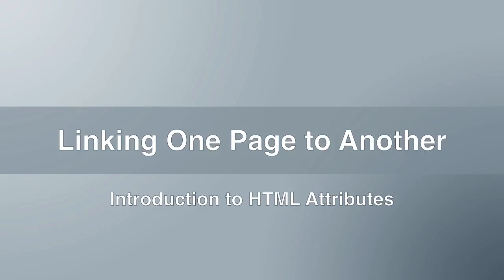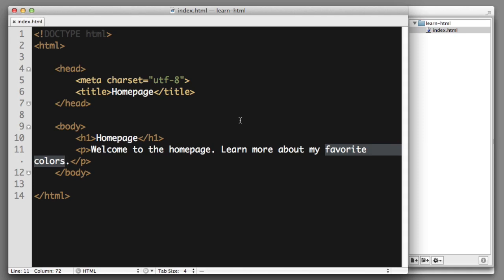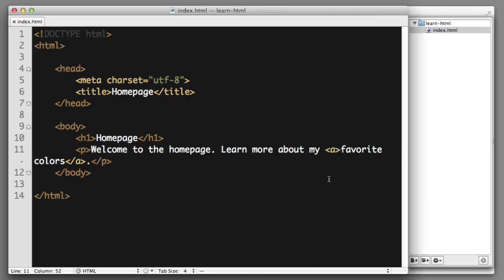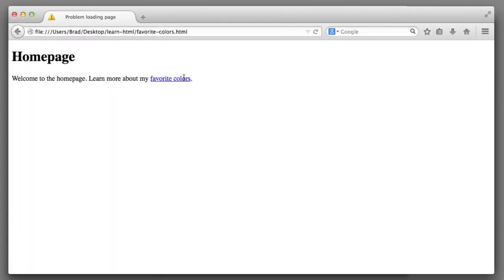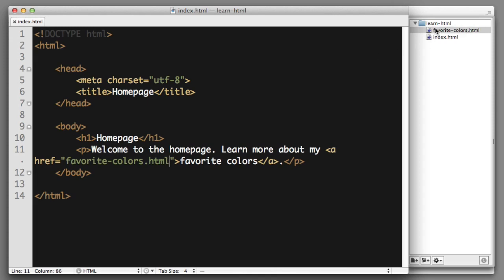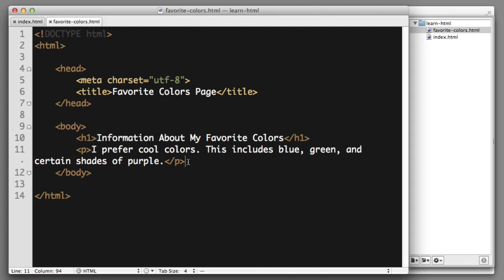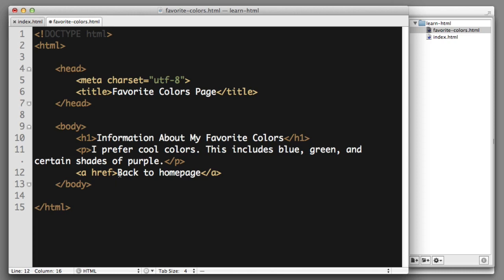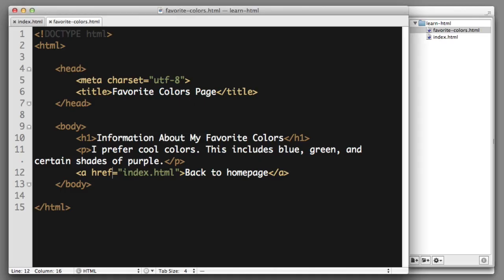7 First look at attributes linking pages together